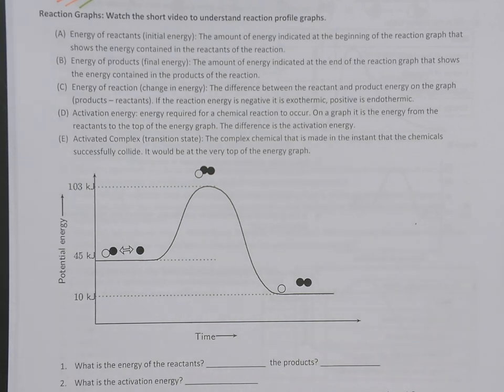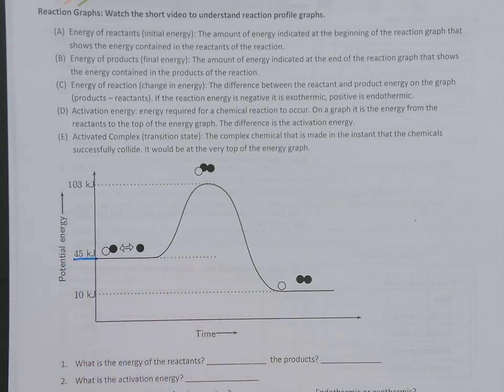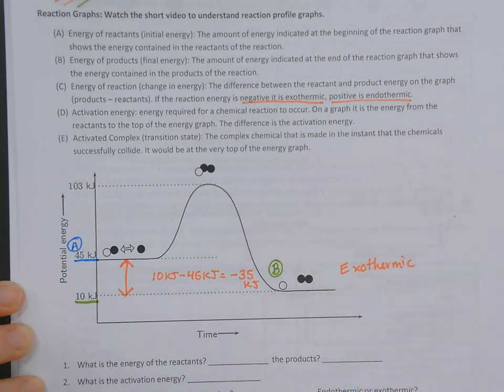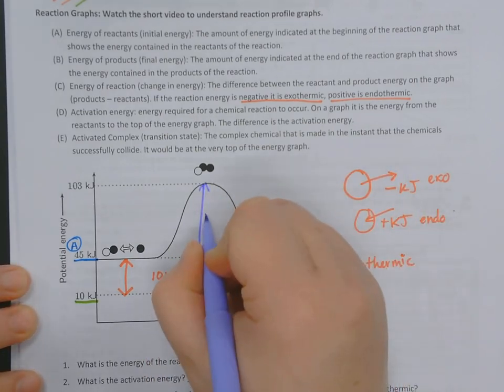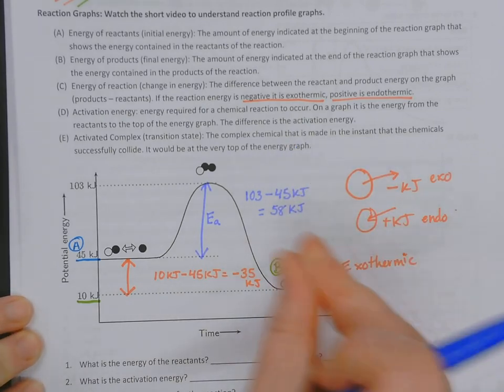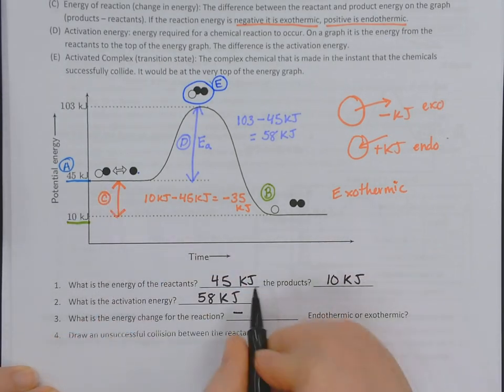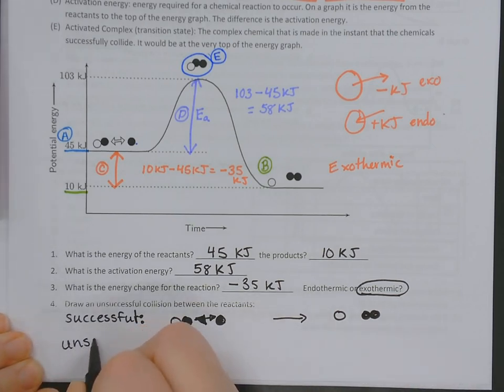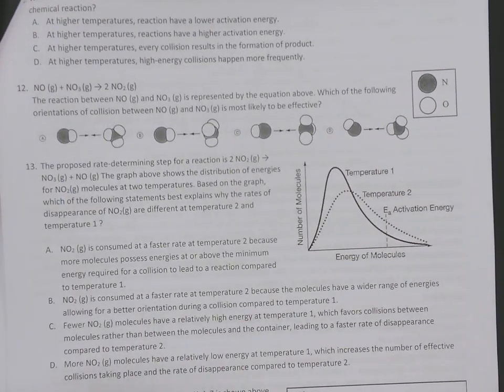Topic 5.5/5.6- Reaction Profile Graphs